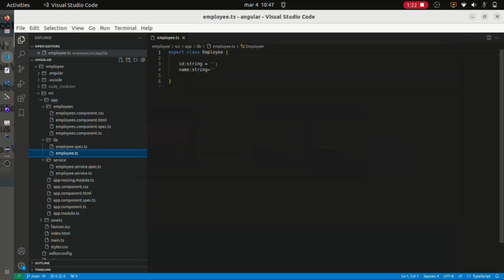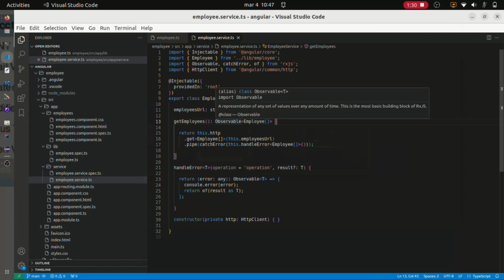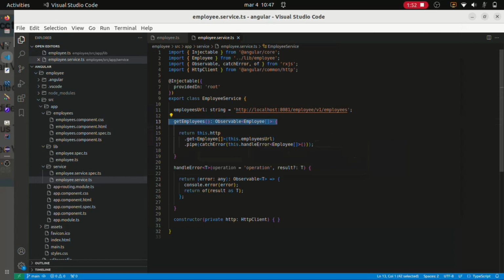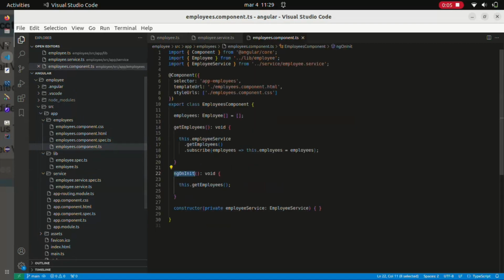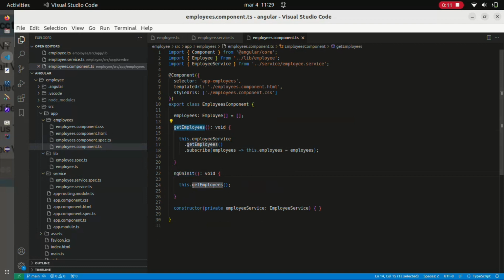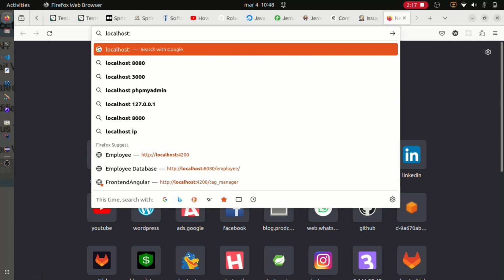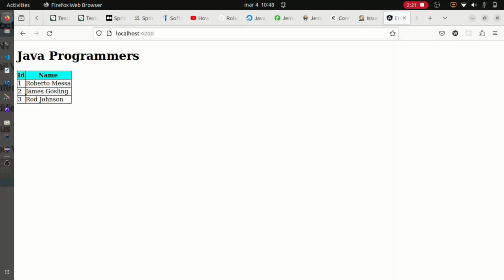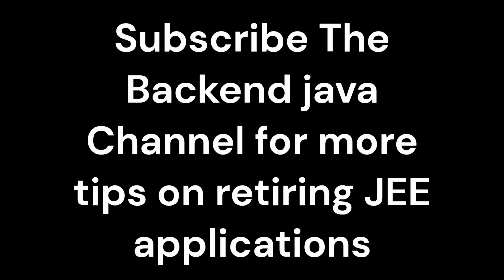05-Angular Client and JEE application retirement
This video is part of a series demonstrating how to convert legacy JEE applications to microservices.

Replace the JSF by an Angular application:
1) Create the Angular application
2) Use the api created from the managed bean
3) Stop the JSF application
5) Start the Angular application